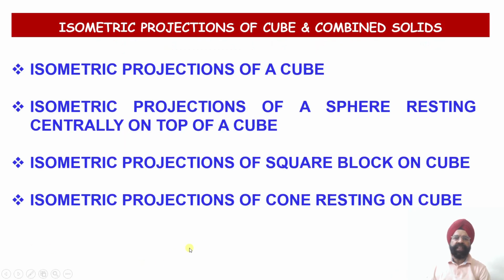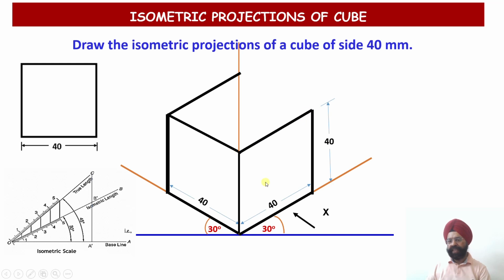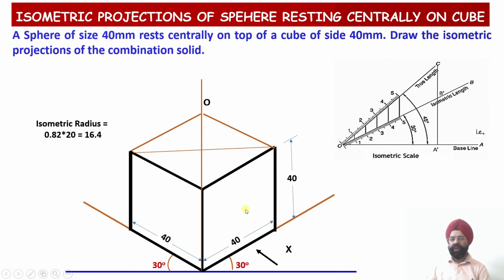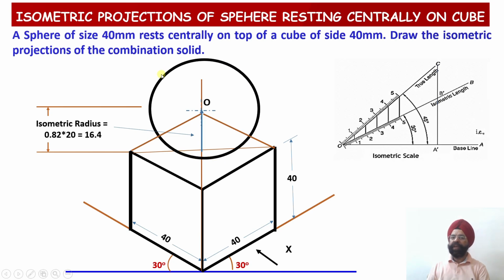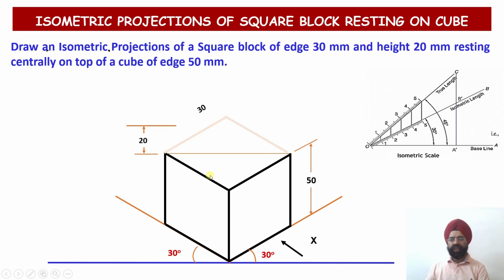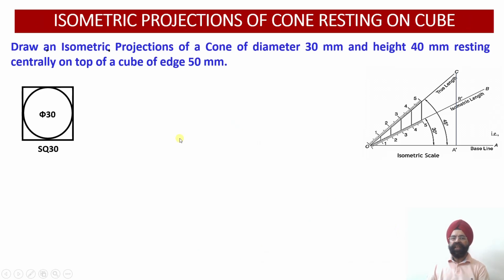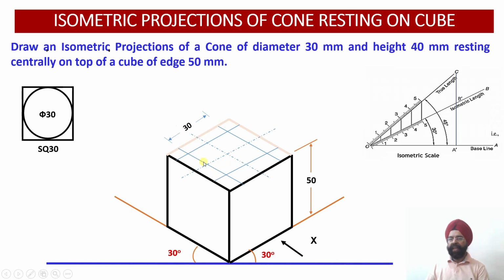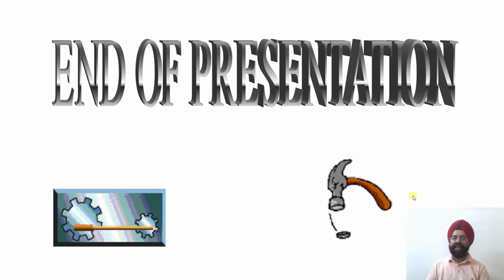Engineering Graphics Lecture 015C Isometric Projections III (Cube, Sphere, Cube, Square Block, Cone)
ISOMETRIC PROJECTIONS

ISOMETRIC PROJECTIONS OF A CUBE

ISOMETRIC PROJECTIONS OF A SPHERE RESTING CENTRALLY ON TOP OF A CUBE

ISOMETRIC PROJECTIONS OF SQUARE BLOCK ON CUBE

ISOMETRIC PROJECTIONS OF CONE RESTING ON CUBE

Further, the following problems related to the Isometric Projections have been illustrated in this Lecture:

 Draw the isometric projections of a cube of side 40 mm.

 A Sphere of size 40mm rests centrally on top of a cube of side 40mm. Draw the isometric projections of the combination solid.

 Draw an Isometric Projections of a Square block of edge 30 mm and height 20 mm resting centrally on top of a cube of edge 50 mm.

 Draw an Isometric Projections of a Cone of diameter 30 mm and height 40 mm resting centrally on top of a cube of edge 50 mm.